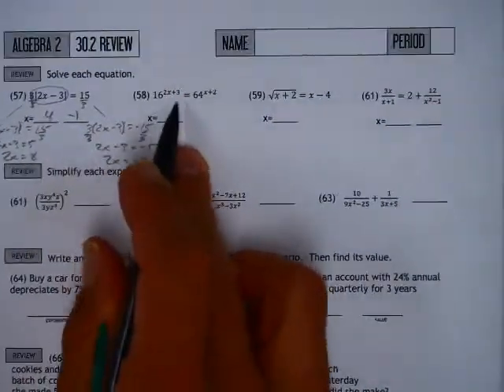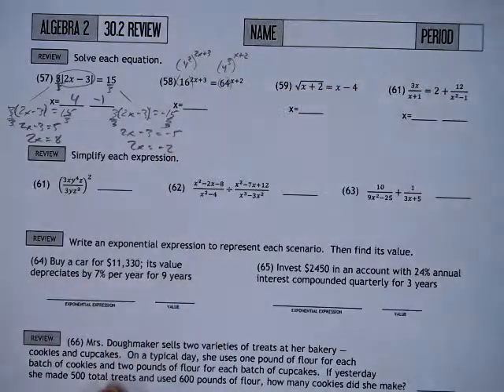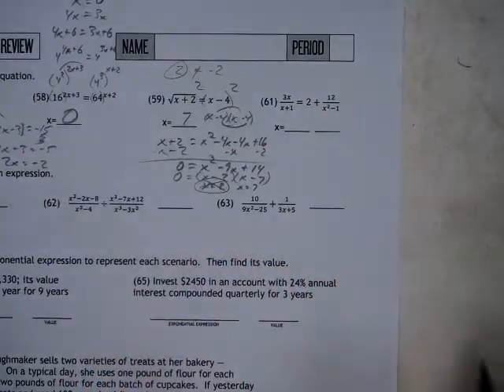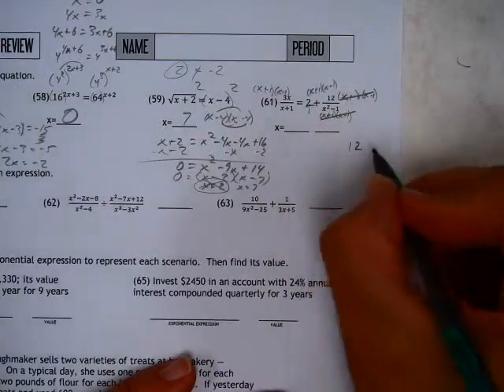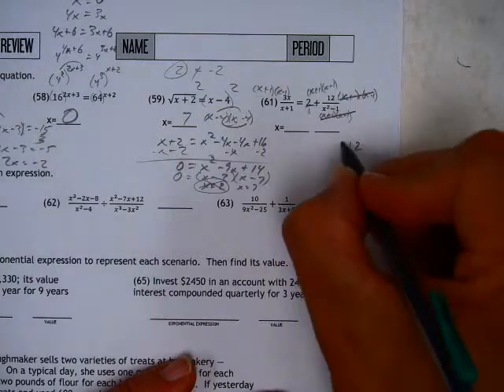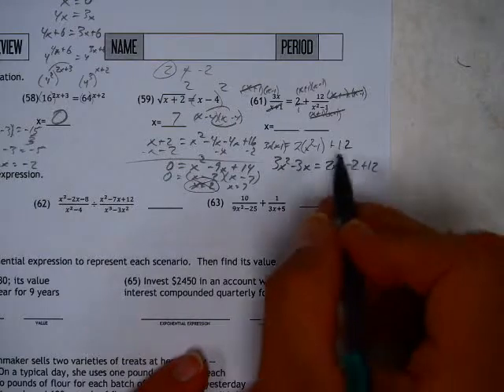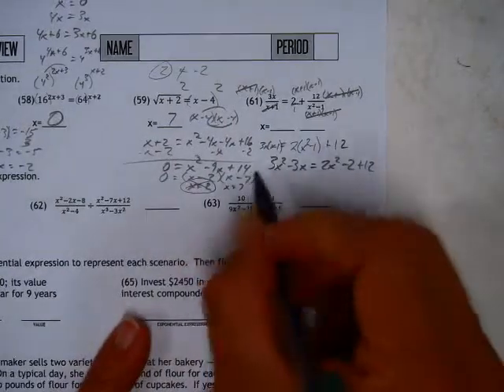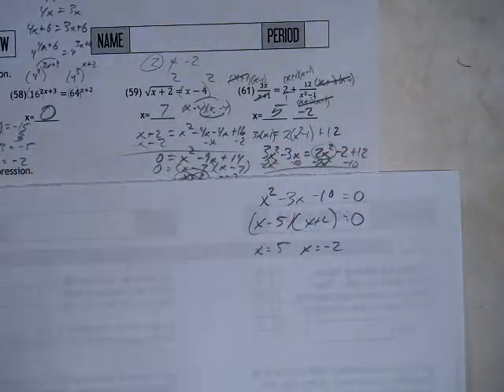23.2 #57 to 61